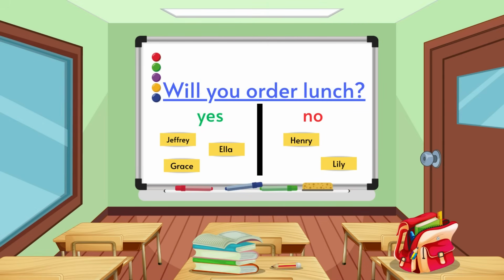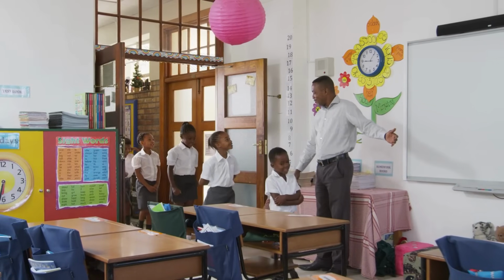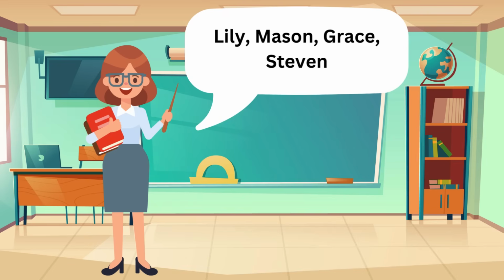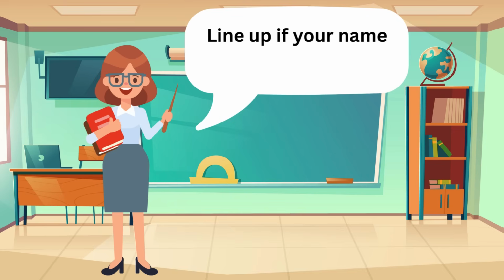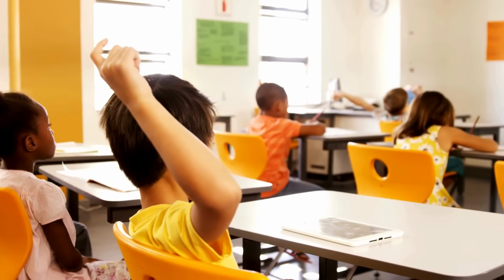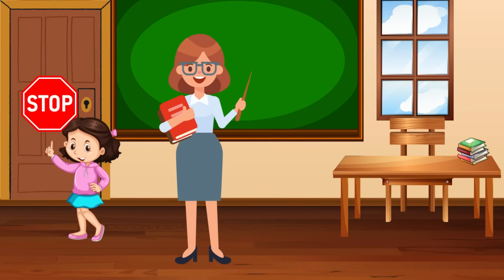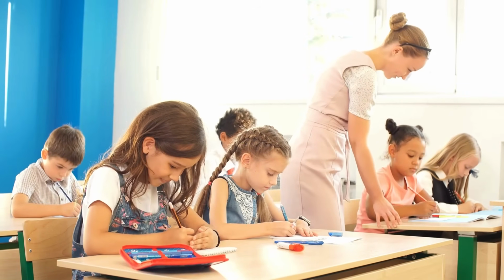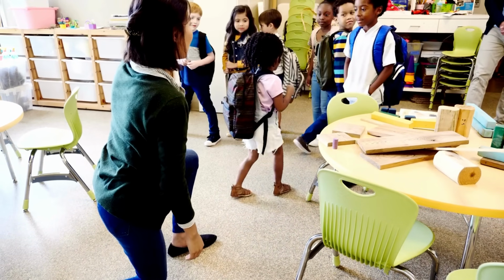School Rules and Procedures in Kindergarten - Second Grade / First Day of School / Class Management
Must have's for classroom rules display!
🟢 Classroom Rules Wall Poster
😀 Numbers for Assigned Carpet Seating or Line Up Spots
🏫🌟 Create a positive and productive learning environment by mastering the art of establishing classroom rules, routines, and procedures! In this informative video, we explore the significance of investing in the first days of school to set the foundation for a successful academic year.
Discover the best strategies for introducing, modeling, and practicing essential school rules and classroom procedures, such as:
➡️Unpacking backpacks efficiently
➡️Forming organized lines
➡️Managing restroom breaks
➡️Raising hands for questions and participation
➡️Navigating hallways respectfully
➡️Ensuring a fun and safe recess experience
By dedicating time to teaching, modeling, and practicing these routines, you'll create a smooth and enjoyable first day while laying the groundwork for effective classroom management throughout the year.
This video provides valuable tips, real-life examples, and expert advice for educators at all levels to help you:
Enhance student engagement and participation
Foster a sense of responsibility and respect among students
Establish clear expectations and boundaries
Minimize disruptions and maximize learning time
Create a positive classroom culture
Ideal for teachers, administrators, and homeschoolers who want to transform their learning spaces into well-organized, supportive, and successful environments.